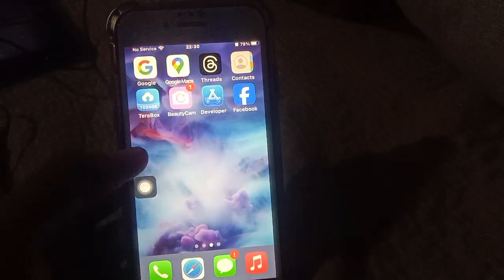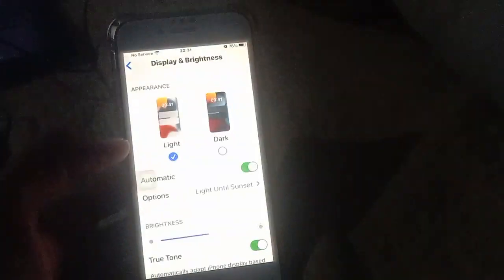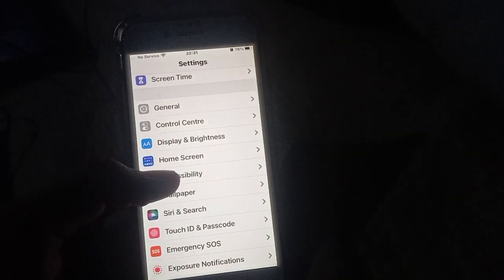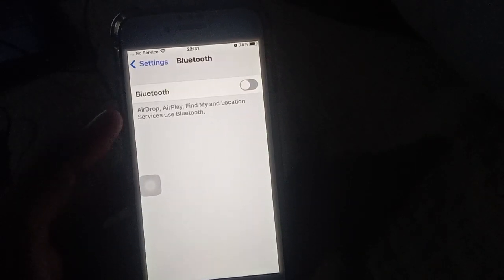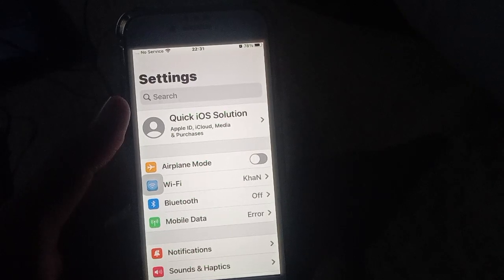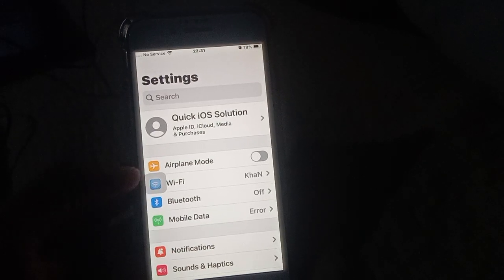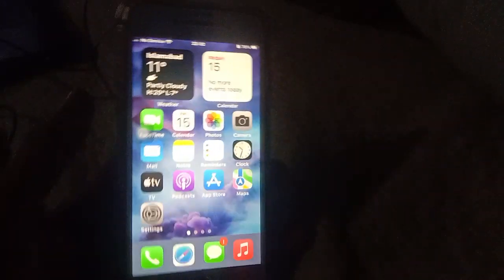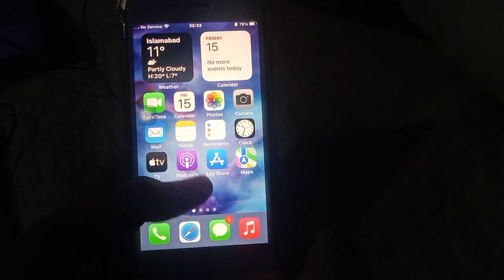How To Fix Offline Siri Not Working On iPhone After iOS 17 update (2023)